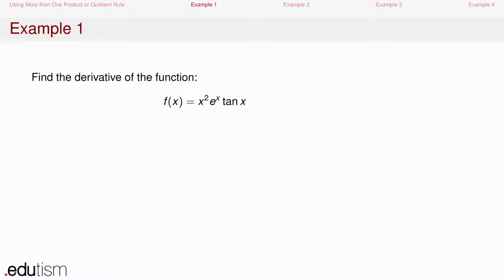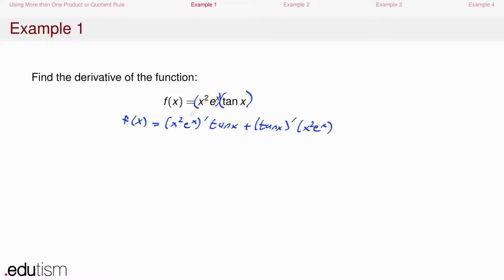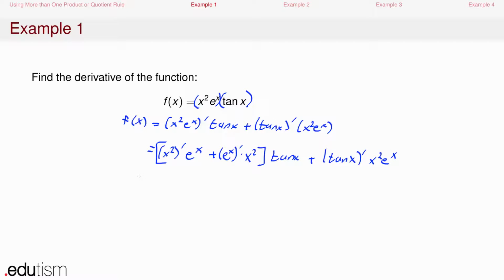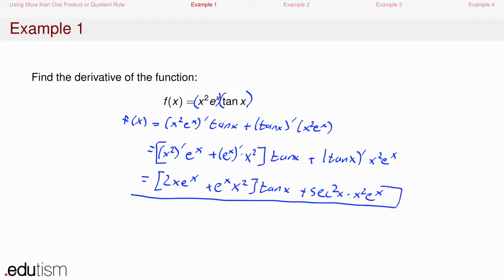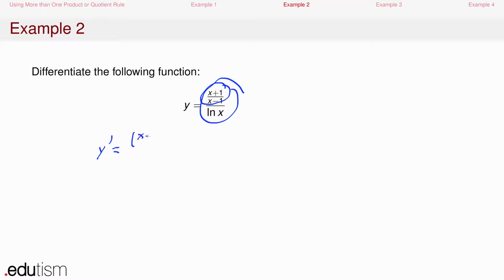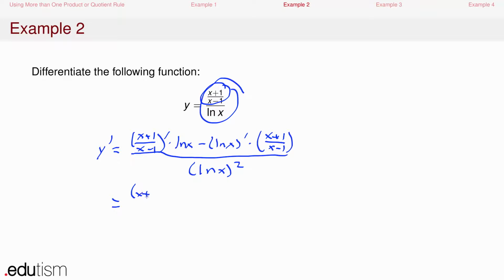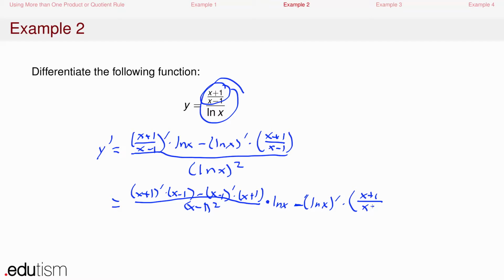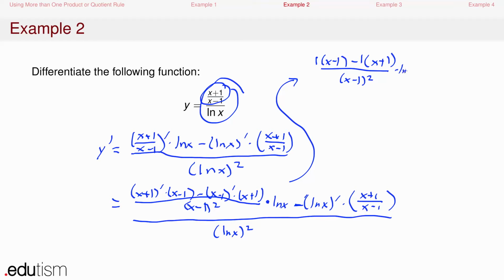Calculus I - Multiple Products or Quotients - PREVIEW of Lesson 26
Using more than one product or quotient rule. we have lesson notes, exercises, solutions, practice midterms, review video and MP3.